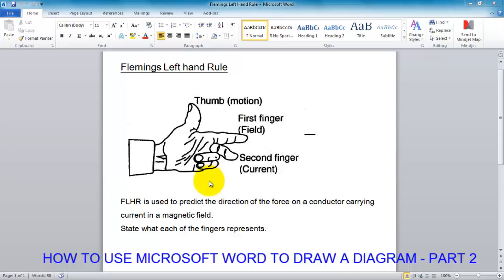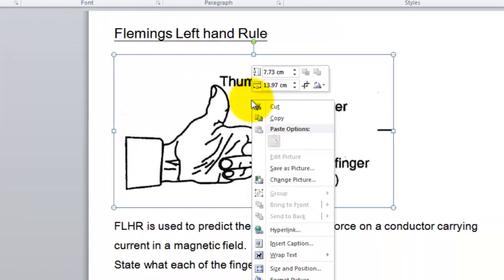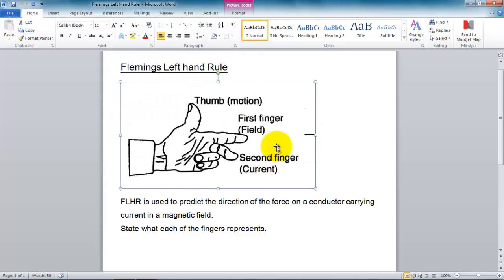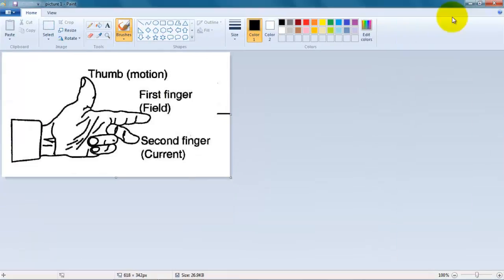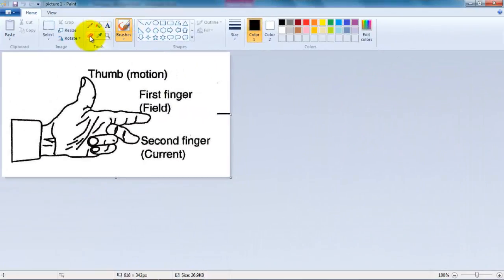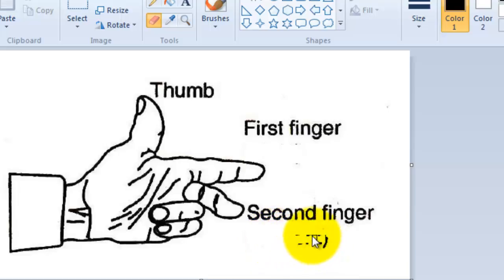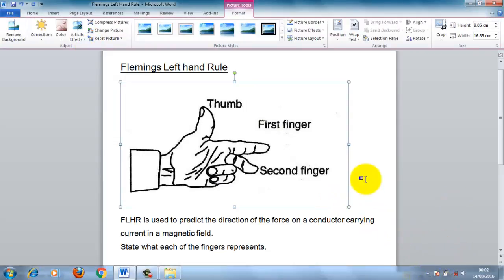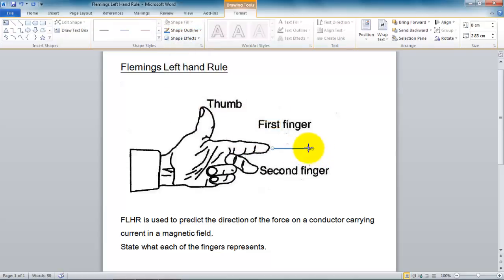2 How to use microsoft word to draw a diagram 2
This video is all about how to draw a diagram using microsoft word.